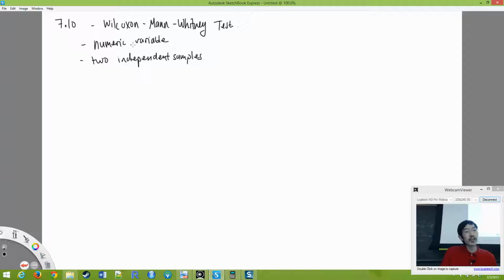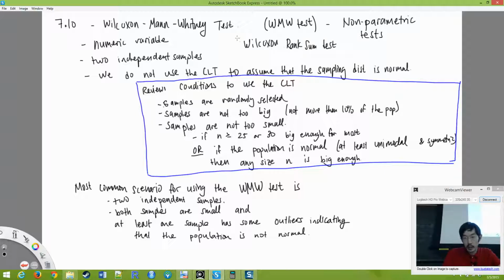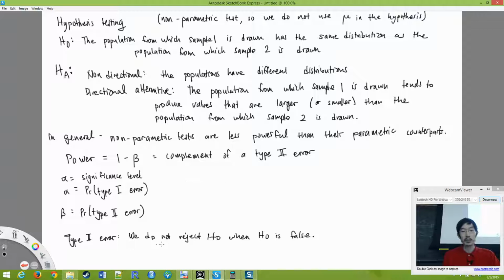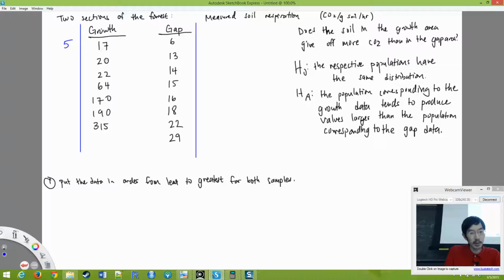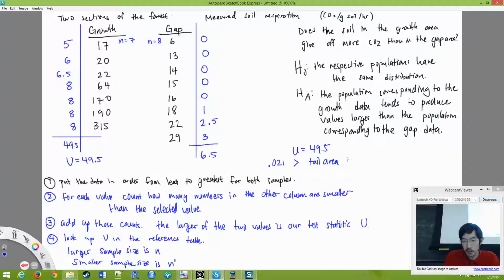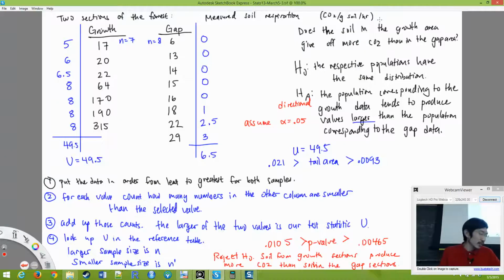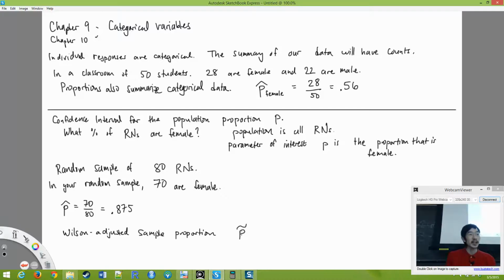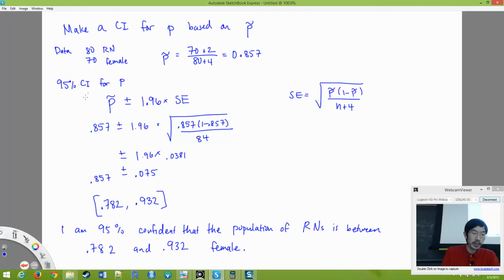Stats XL13 Lecture March 5 2015 Part 1